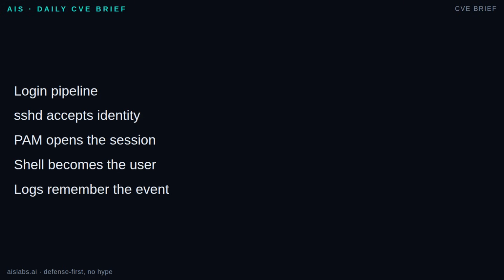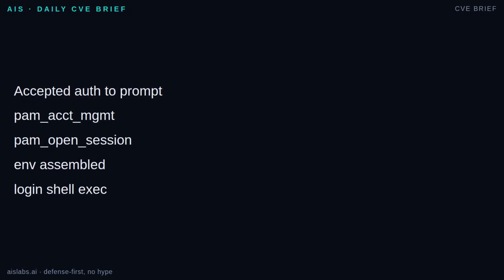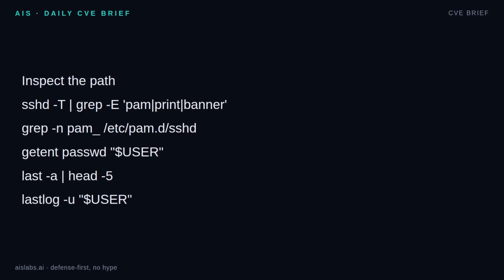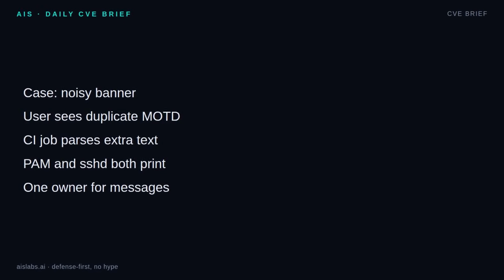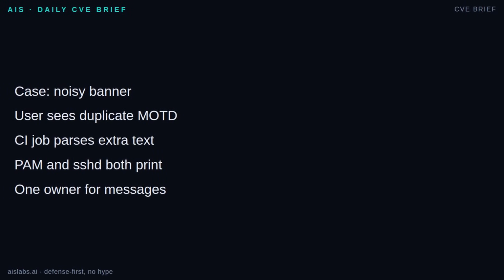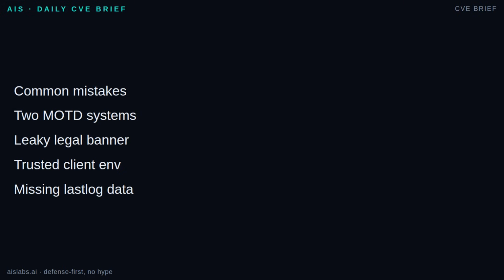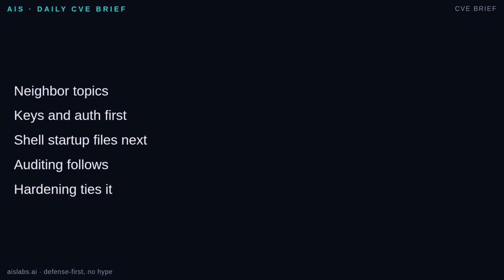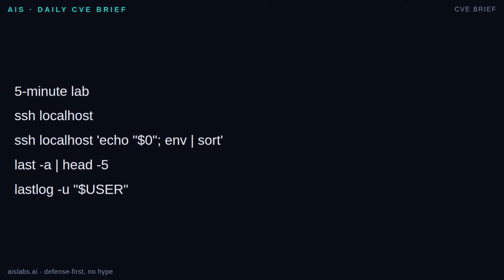SSH Login Process on Linux: PAM, Shells, MOTD, Lastlog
SSH login process on Linux: after authentication, sshd opens a PAM-backed session, builds environment, starts your login shell, then records and displays login information.
Episode 15, Foundations tier, maps the path from accepted auth to your prompt: PAM session modules, login versus non-login shells, environment sources, legal banners versus recon leakage, MOTD behavior, and last or lastlog history. SSH Mastery is a daily zero-to-expert series for administrators running their own systems.

sshd -T | grep -E 'pam|print|banner'
grep -n pam_ /etc/pam.d/sshd
getent passwd "$USER"
last -a | head -5
lastlog -u "$USER"
ssh localhost
ssh localhost 'echo "$0"; env | sort'

Chapters:
0:00 Intro
0:36 What It Is
1:17 How It Works
2:02 Commands Config
2:47 Real World Pattern
3:28 Pitfalls Notes
4:14 Where It Fits
4:52 Try It Yourself
5:29 Recap